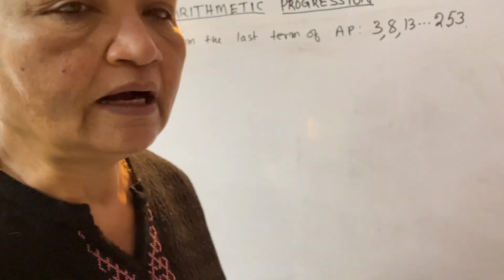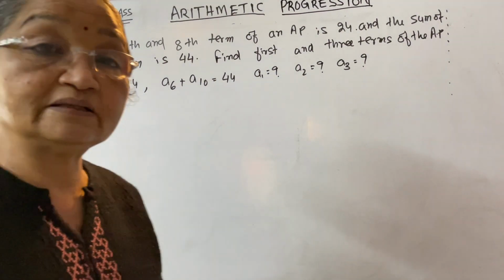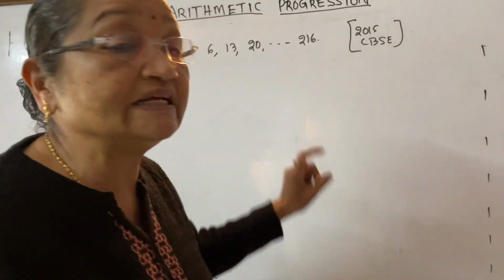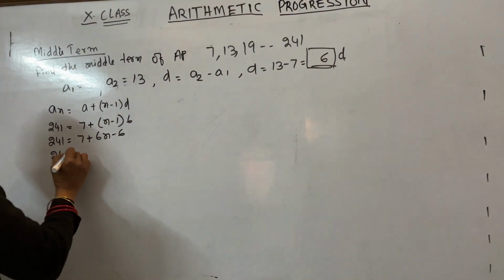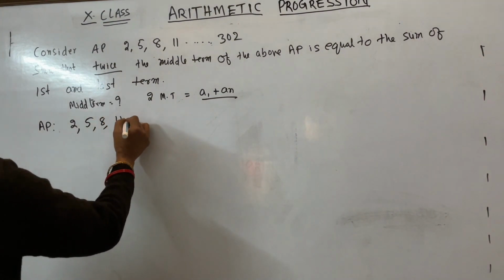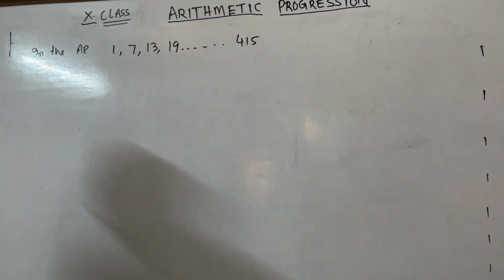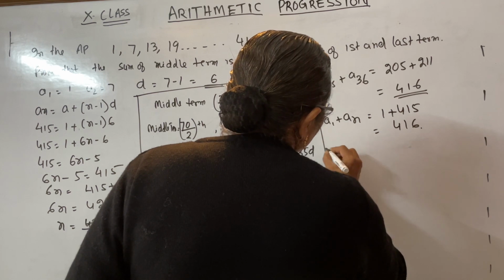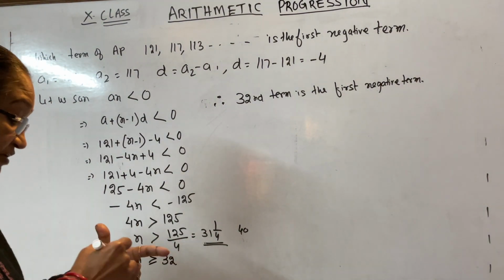Important Questions of Arithmetic Progression CLASS x